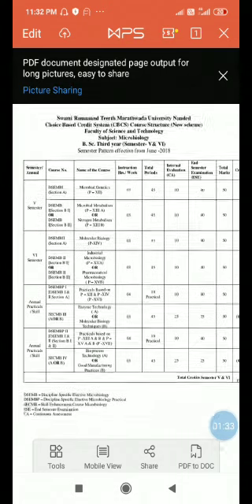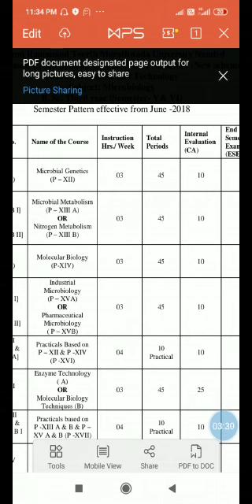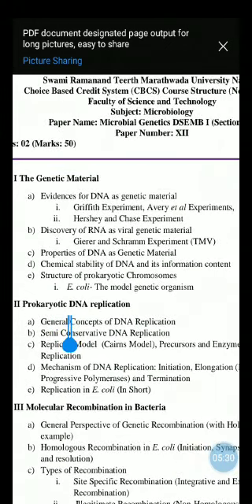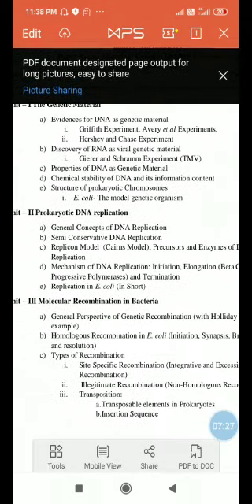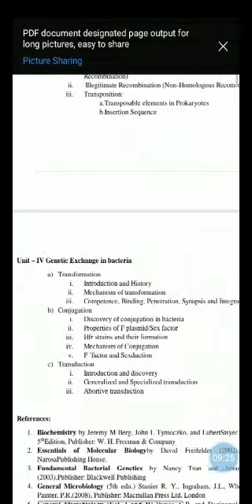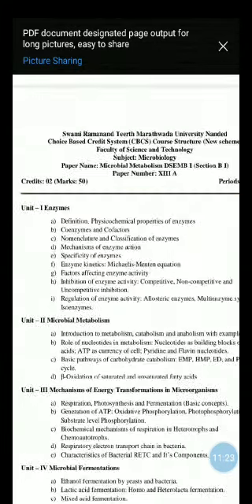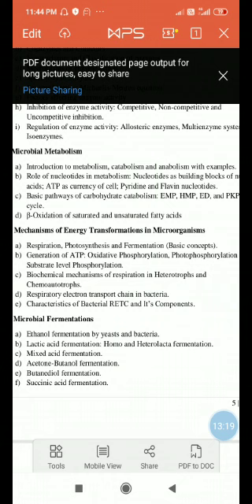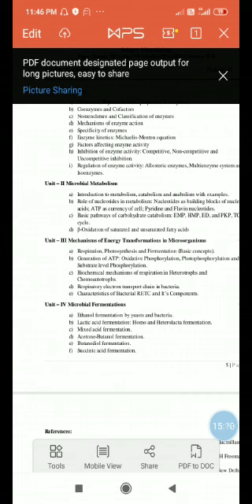Mr. Sandeep Mundhe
Subject : Microbiology
Class : B. Sc. T. Y.
Paper : XII & XIII
Introduction of Syllabus